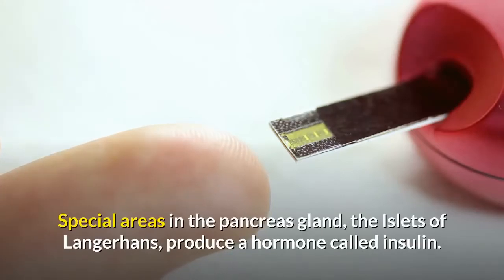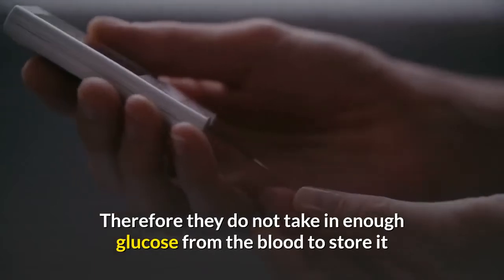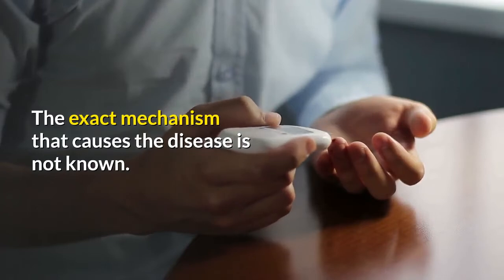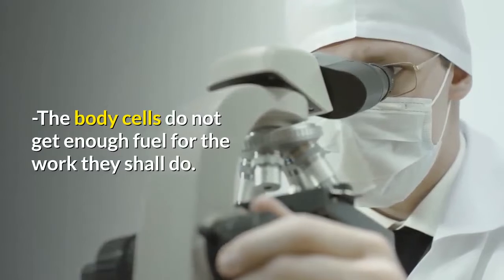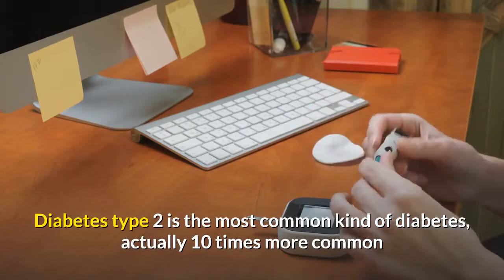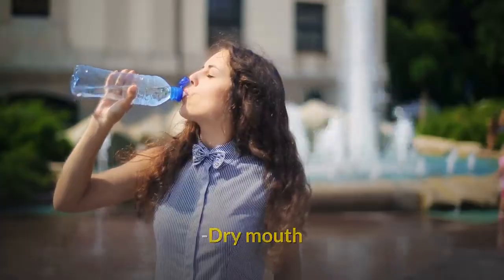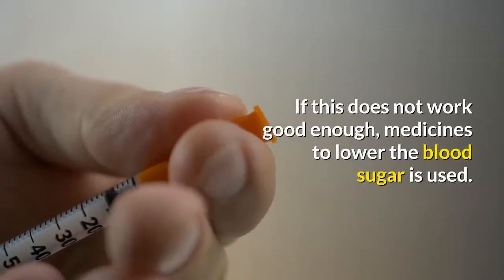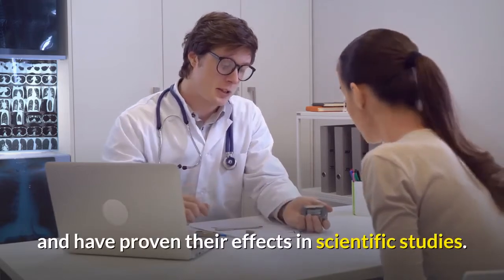Diabetes Mellitus Type 2 Symptoms Causes And Treatment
WeCare 4U PH.
Your health comes first!